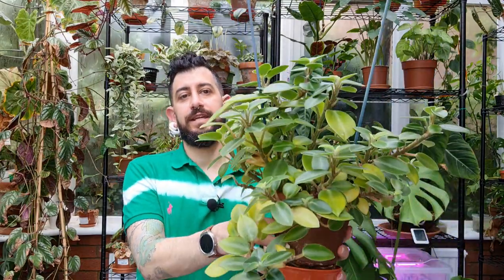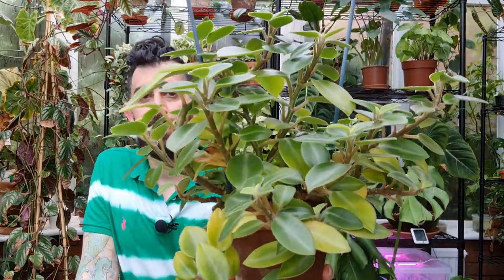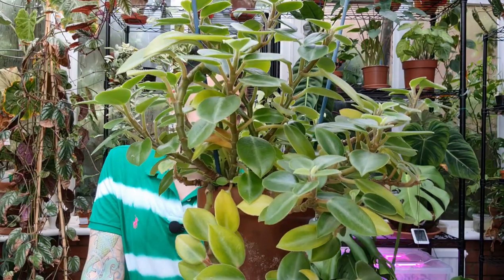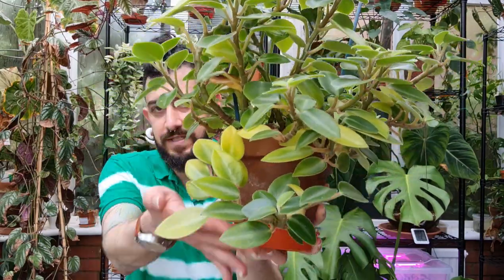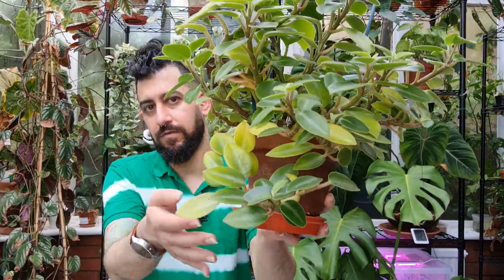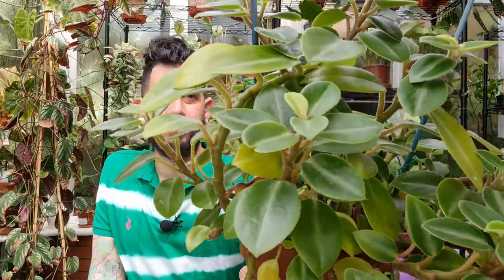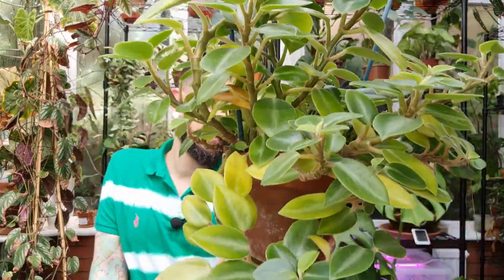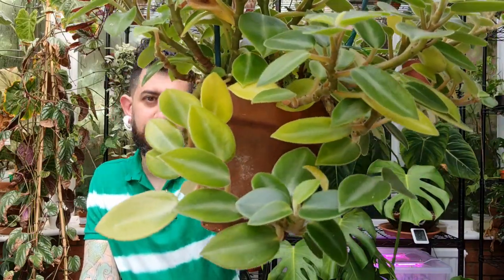Let's talk about leaf yellowing in houseplants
In this video I talk about leaf yellowing, from over watering, oedema and underwatering.